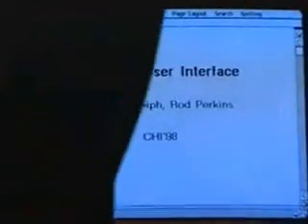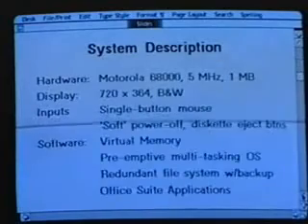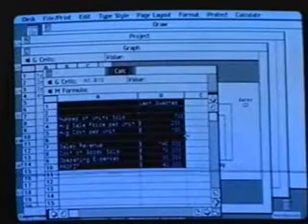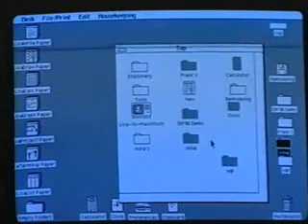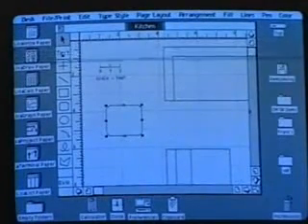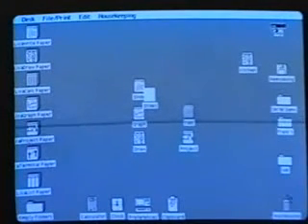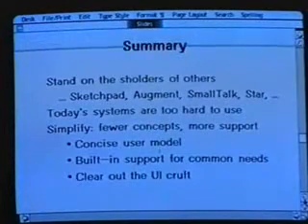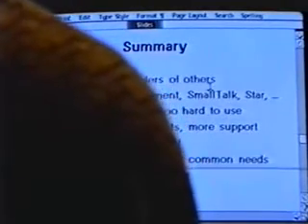The Apple Lisa User Interface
The Lisa User Interface as presented by Frank Ludolph and Rod Perkins at CHI '98, April 1998

CHI=Computer-Human-Interaction